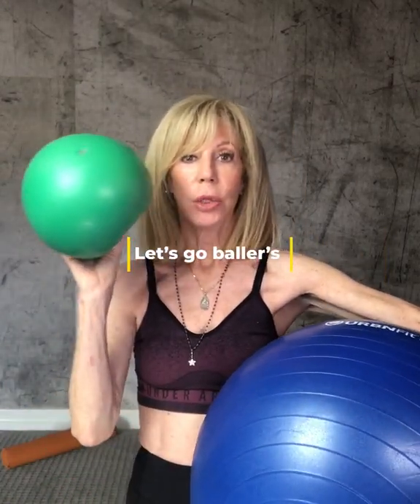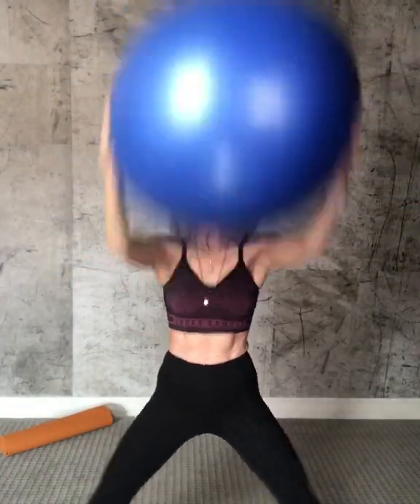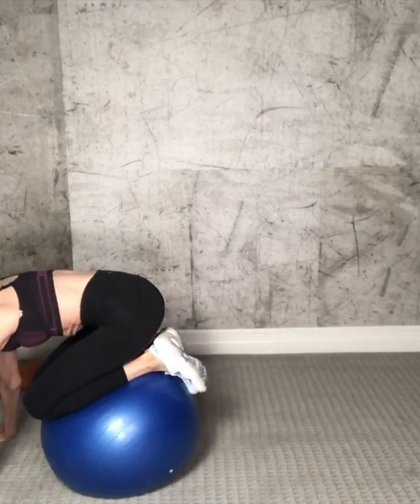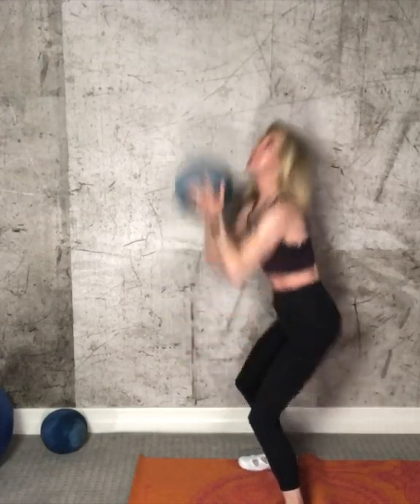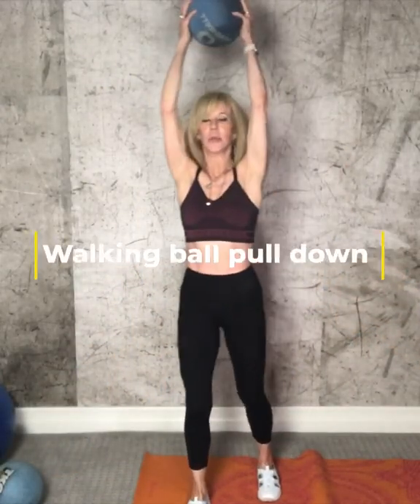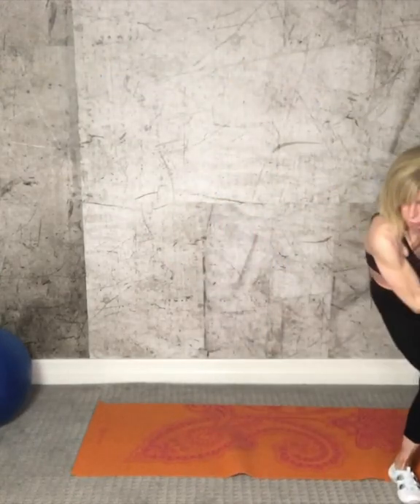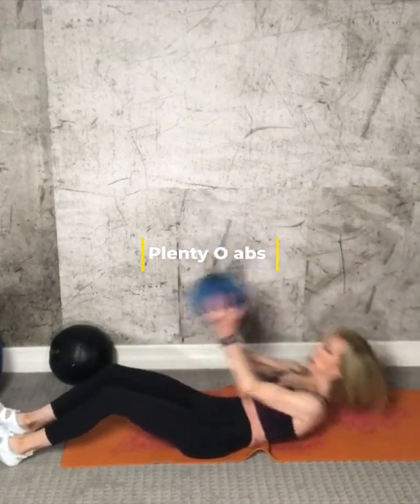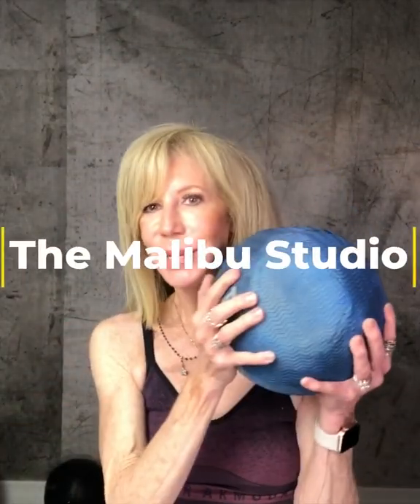Hey all you ballers...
There is nothing more empowering than using a new fitness tool/toy that you love. In this case, get on the ball! Or have one! Using different size and weighted balls can spice up your opportunity to sweat. That's what's going on here.
Warm up with a stability ball, hit your cardio with weighted balls, and of course finish with some killer core options.